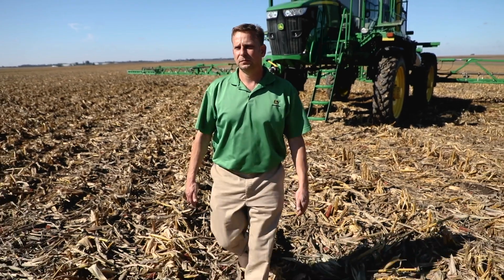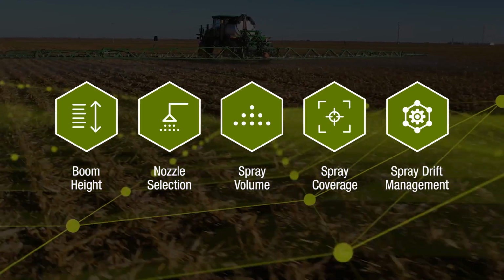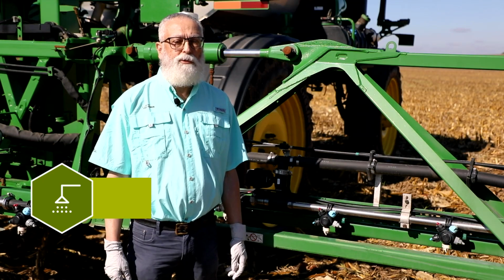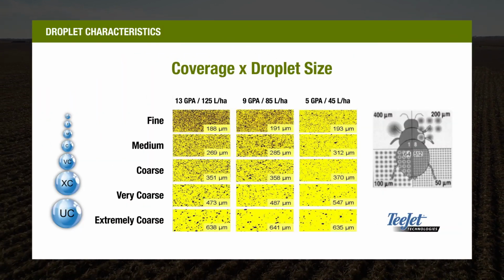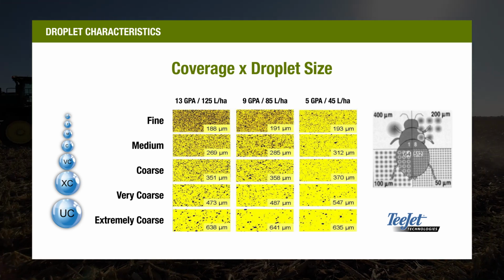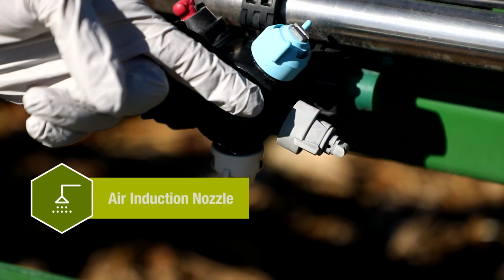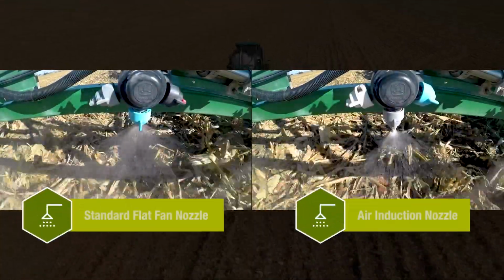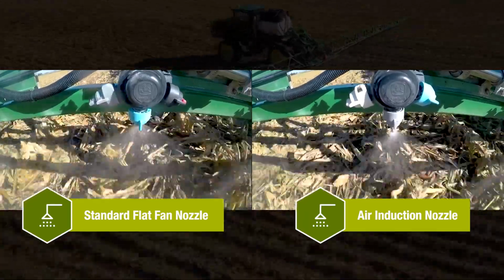Optimizing Spray Applications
Timestamps:
00:00 Application Technology Best Practices
00:51 Importance of Boom Height
02:30 Importance of Nozzle Selection
06:19 Importance of Spray Volume
08:03 Importance of Spray Coverage
09:43 Importance of Spray Drift Management
12:41 Contact your local Syngenta representative